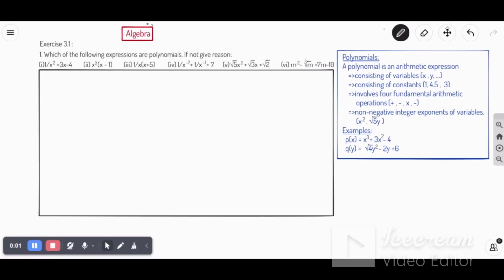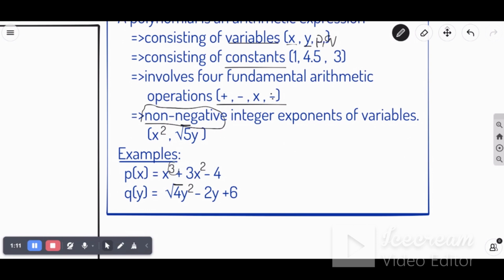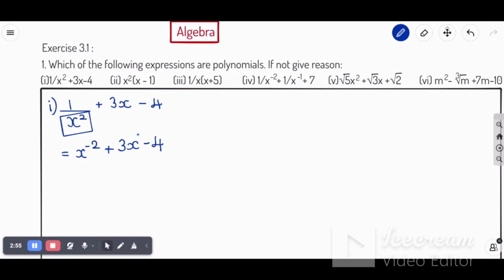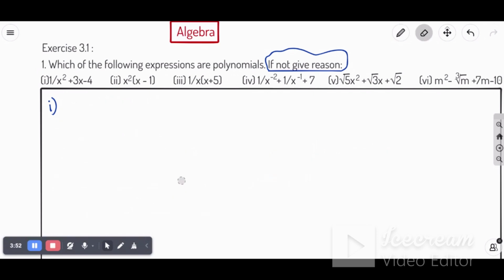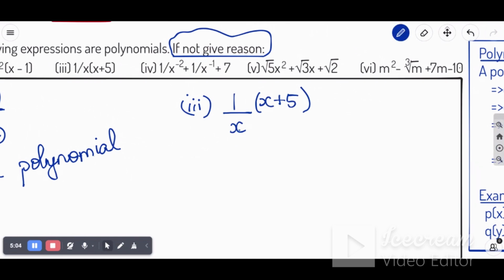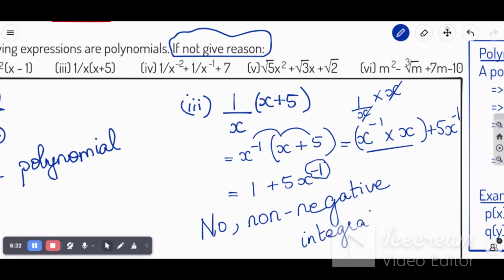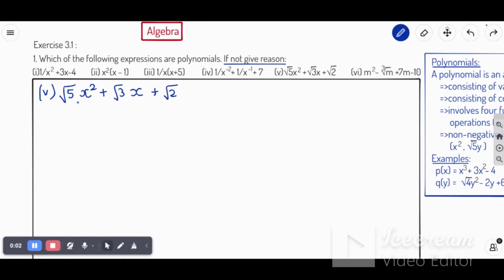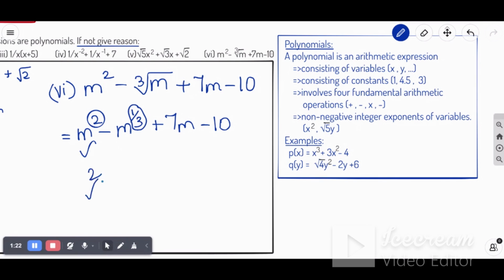IX-Algebra-Ex:3.1-1 (2024 -2025)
9th Maths Exercise 3.1-1st Question